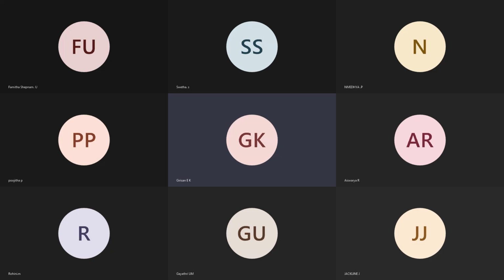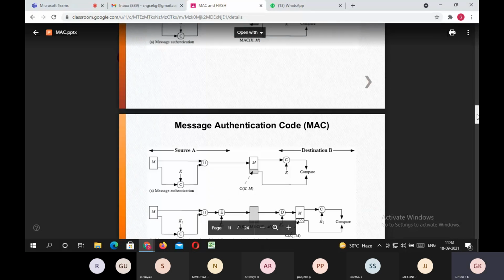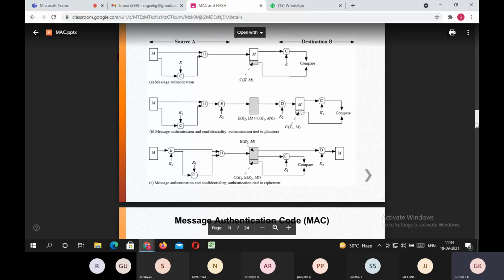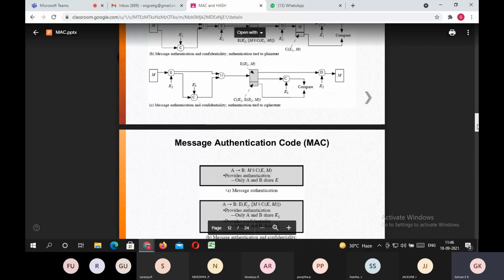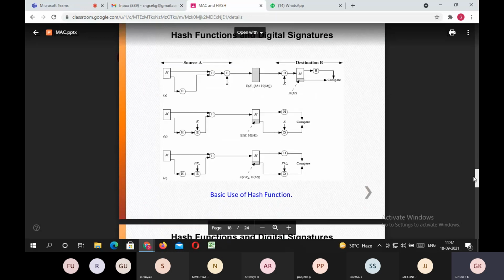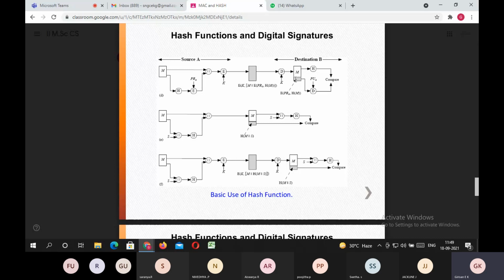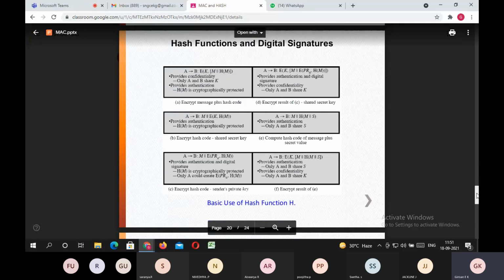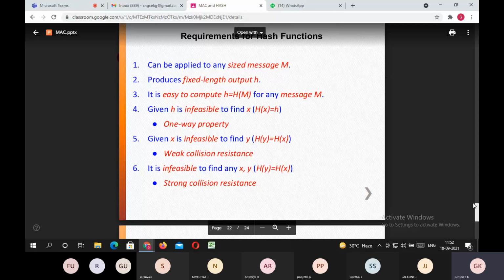NSC MAC and Hash